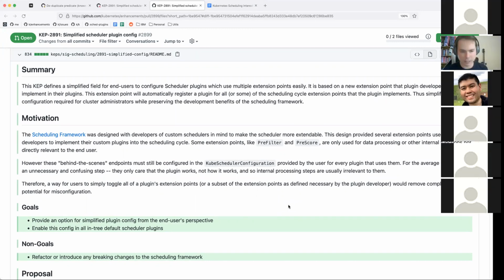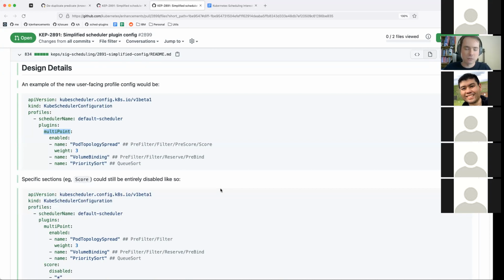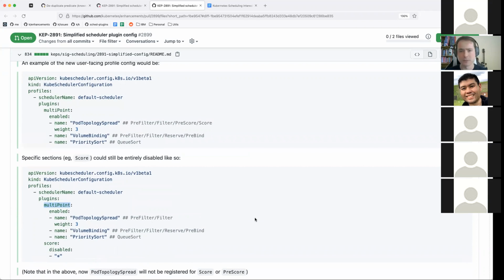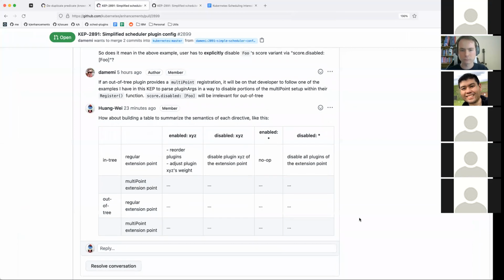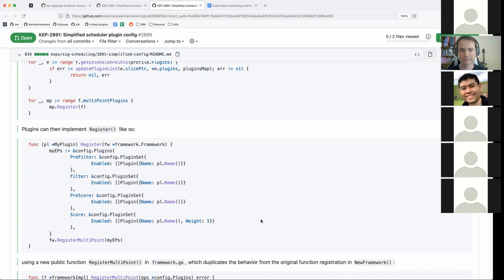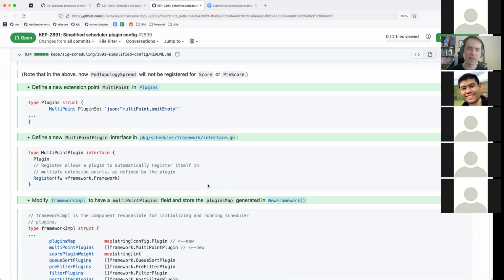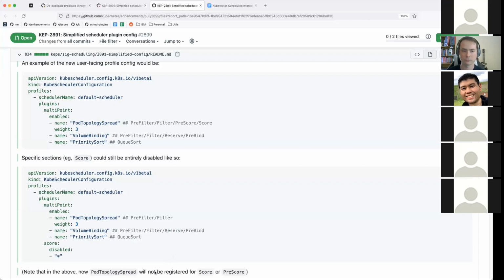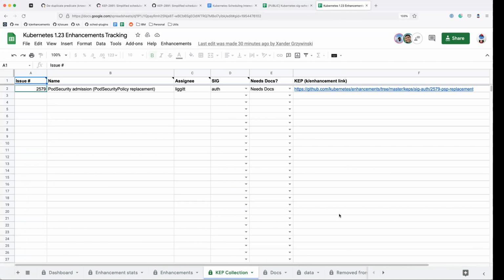Kubernetes SIG Scheduling Weekly Meeting for 20210826